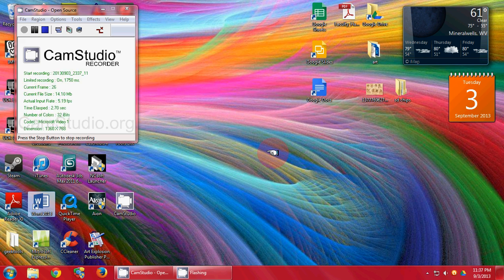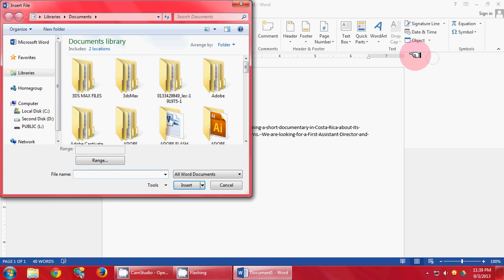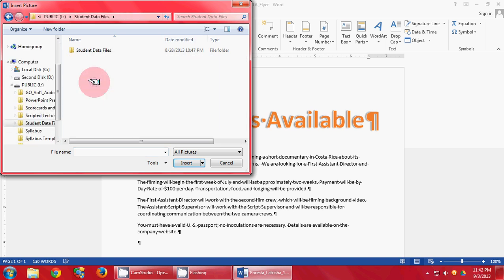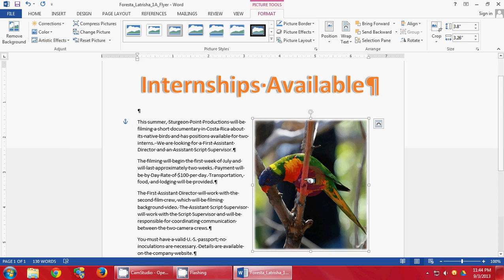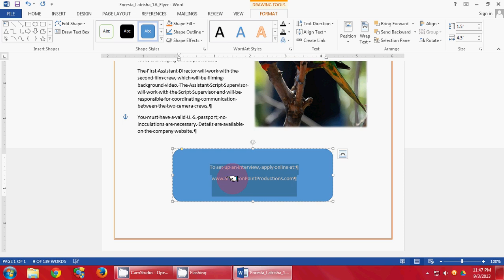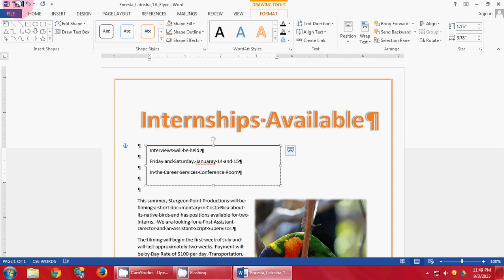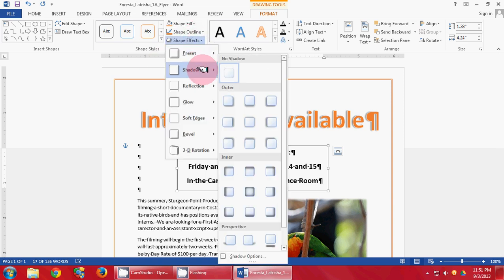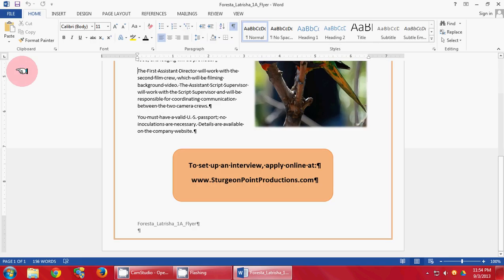Microsoft Office 2013 Word Chapter 1 Project A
This is a how to video for my CS 101 class.  Contains Word Chapter 1 Project 1A